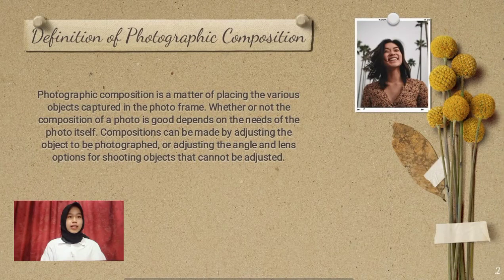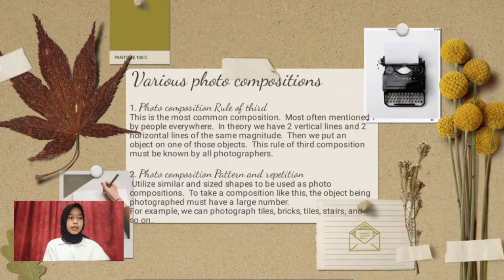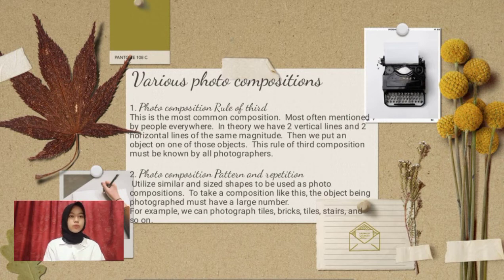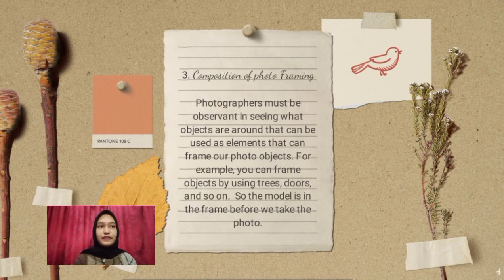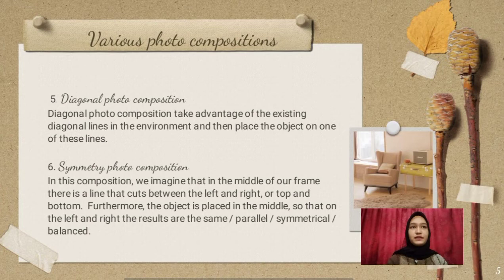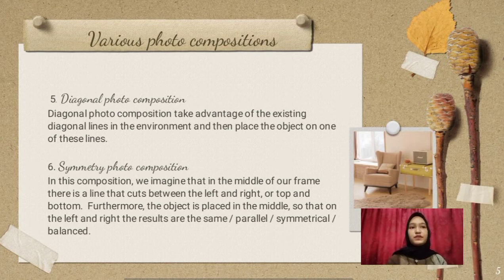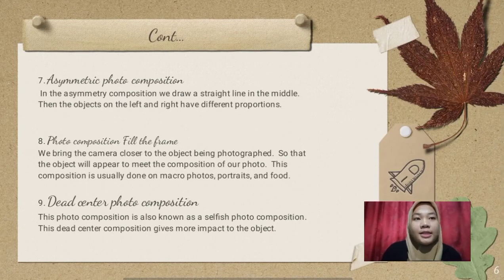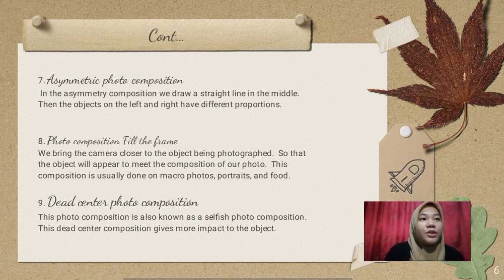Group 5_Topic 2_Dasar Dasar Komposisi Fotografi_MAV (D)